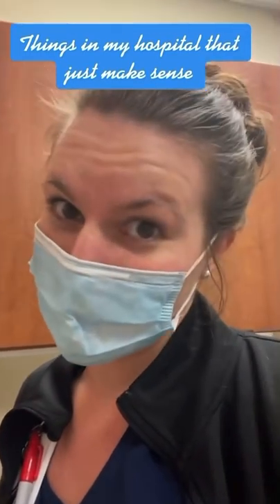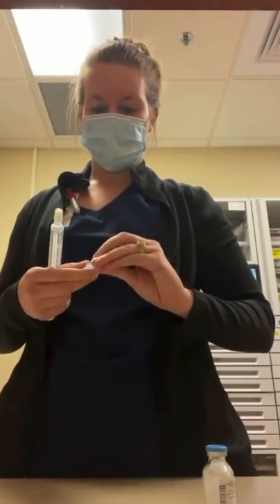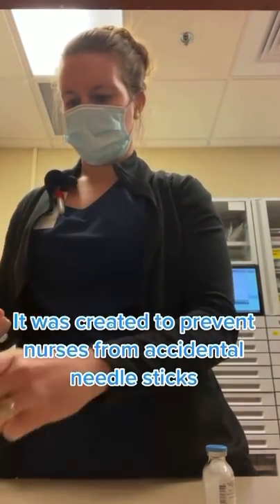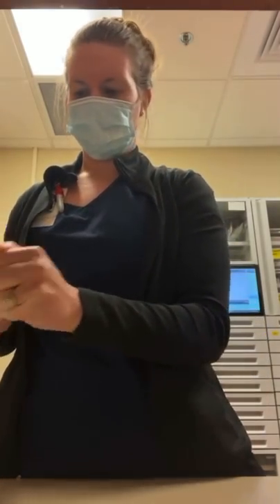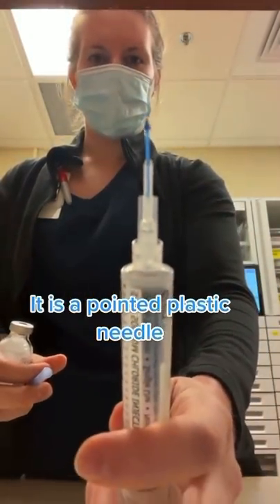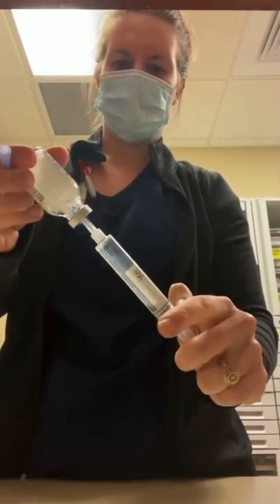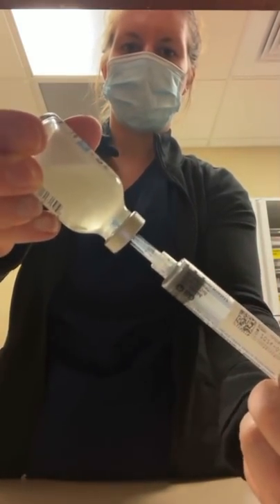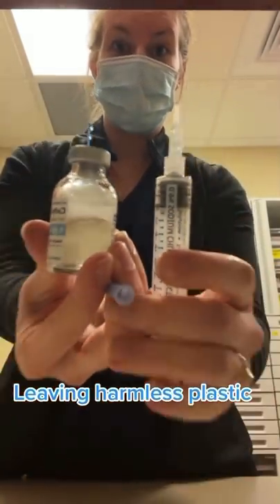Things in my Hospital that just make sense